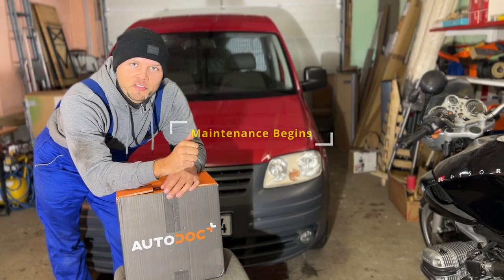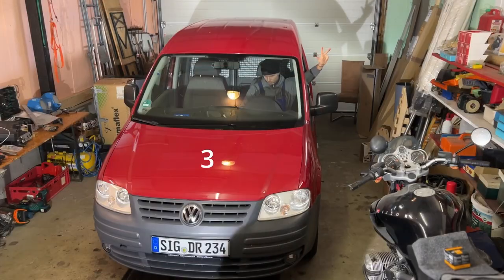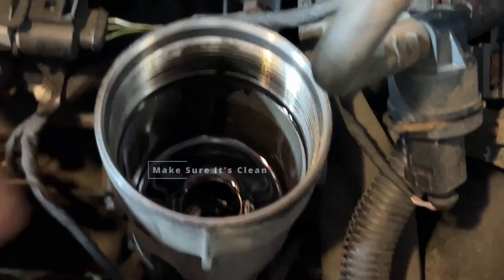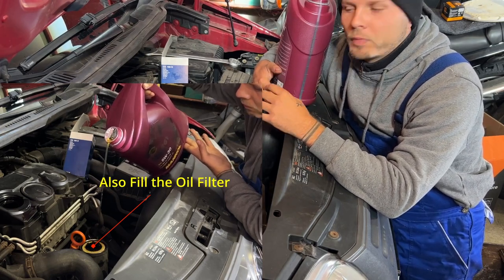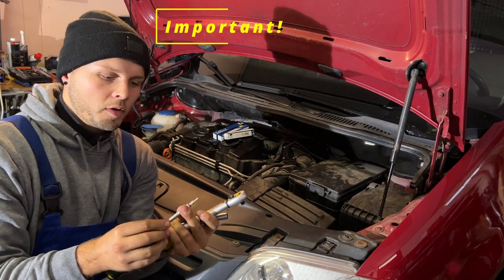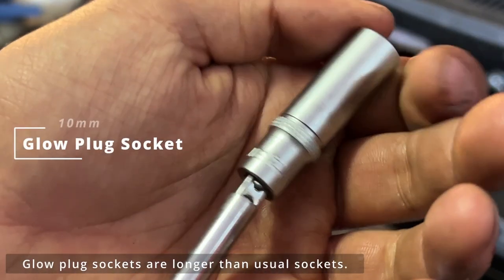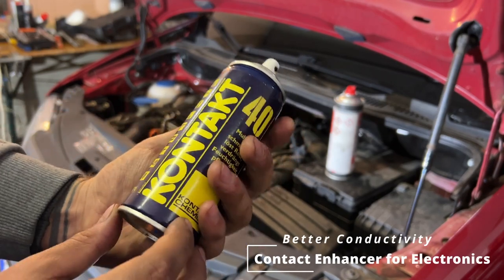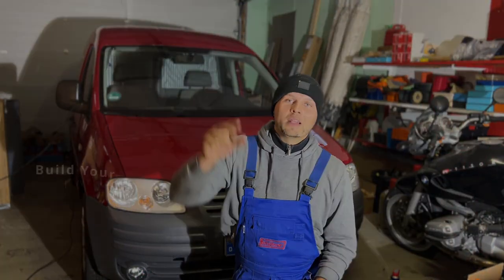DIY VW Caddy Service: How to Change Oil, Oil Filter & Glow Plugs - Save Money!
🔧✨ Ready to save big on car maintenance? Regular service is crucial for your car's longevity, and I'm here to show you how to master some essential maintenance tasks – changing the engine oil, oil filter, and glow plugs. Doing this yourself can lead to significant savings, perfect for boosting your camping trip budget!

🚐💡 In this video, I'll walk you through a step-by-step guide for these maintenance tasks. This is especially vital if your vehicle clocks in 15,000-30,000 km, or if you often find yourself driving short distances or pulling heavy trailers. Over the years, the costs of professional service can really add up, so why not learn to do it yourself?

🛠️ With just a few basic tools and my easy-to-follow tutorial, you'll learn to perform a simple service (oil, oil filter, and glow plug change) yourself, even if you're new to DIY car maintenance.

👍 My Recommendation:
This video is a must-watch if you own a VW Caddy or a similar mini-camper. I've made it as straightforward as possible. By the end of it, you'll be well on your way to servicing your vehicle with the tasks shown.

🚗💬 Thinking about converting your car into a mini-camper?
It guides you through an entire mini-camper conversion, from purchase to completion, and includes a price list of all used items with links. This makes your own conversion much easier, saving you weeks or even months of research. The book is available as an ebook